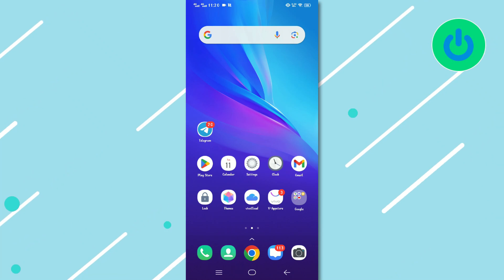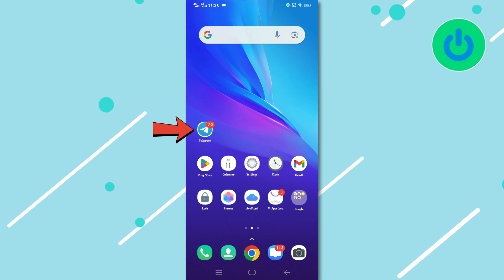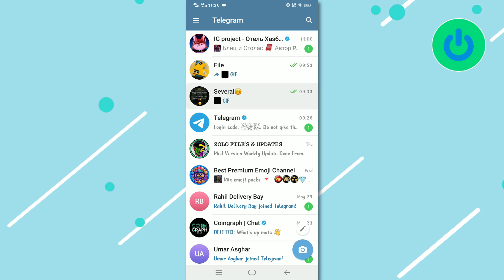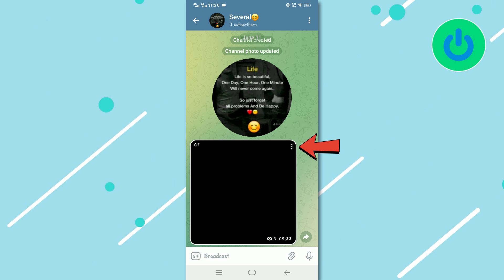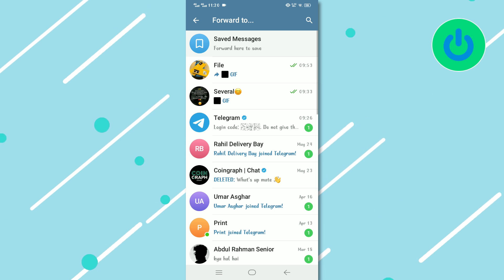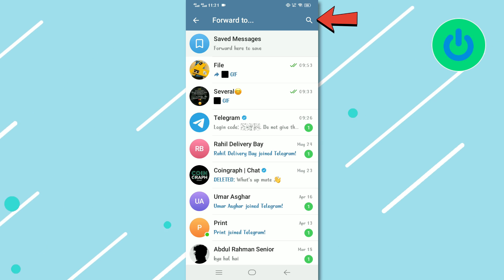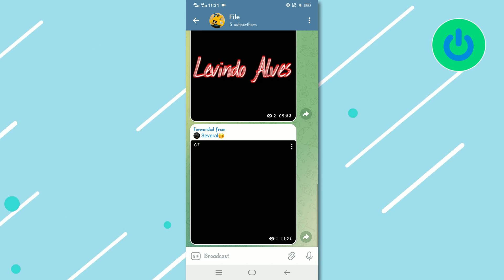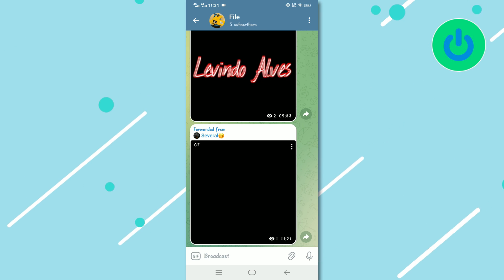How to Forward Restricted Content on Telegram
How to Forward Restricted Content on Telegram | Learn how to bypass restrictions and forward restricted content on Telegram in this informative video tutorial! Follow along as we guide you through the step-by-step process.

Time Stamps ⏰
0:00 Intro How to Forward Restricted Content on Telegram
0:08 How to Forward Restricted Content on Telegram
0:55 Final How to Forward Restricted Content on Telegram